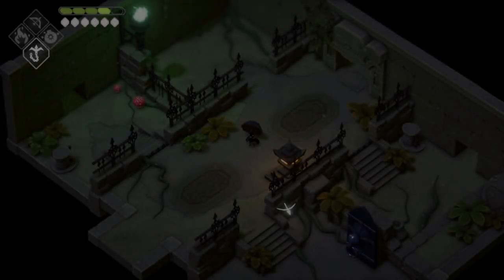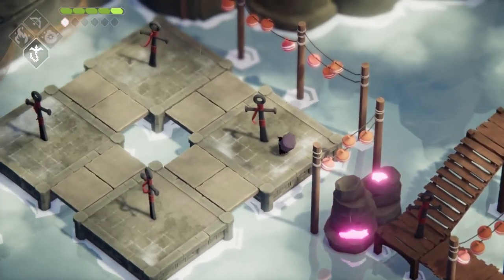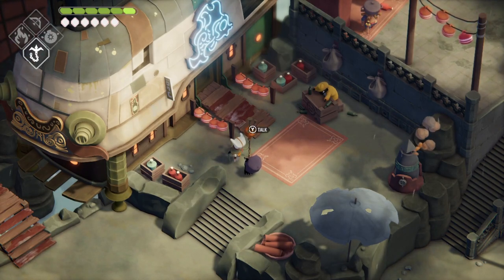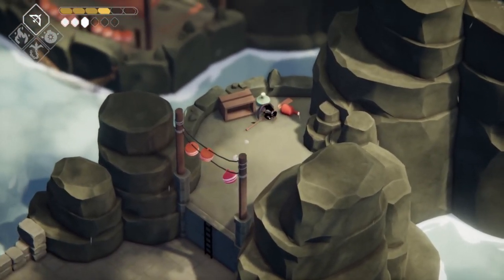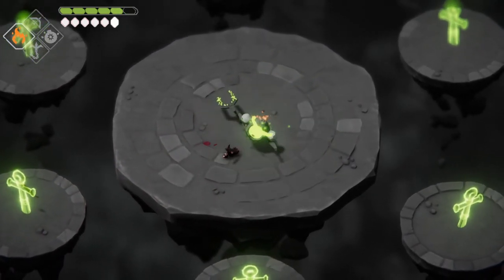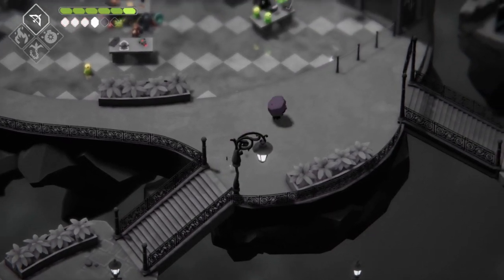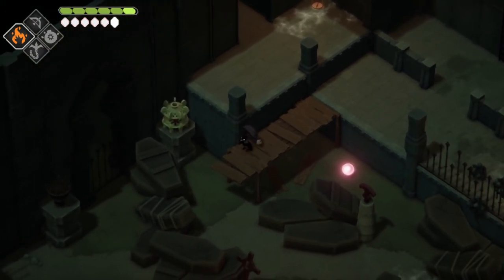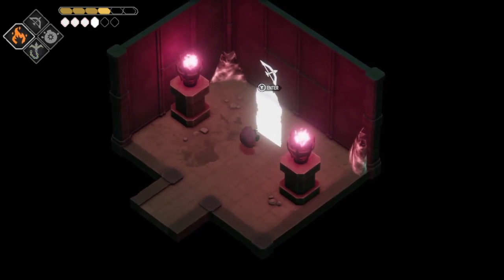Last Upgrade ⎢ Death's Door Part 17 Umbrella Run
Final preparations for the first ending!
Next monday we will see if our umbrella is able to last against...
the last 2 bosses of death door!

(before we go for the other ending :D)

Game infos:
Developer Acid Nerve
Plattform  Playstation 4&5, Switch, Steam and Xbox
Release  July 20, 2021
Genre   Hack and Slash
Hashtag
Outro: